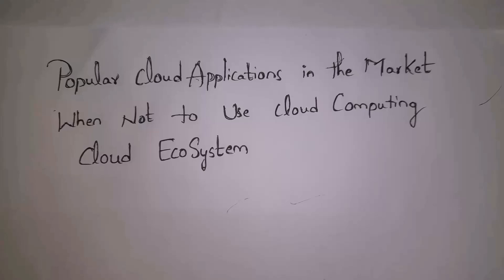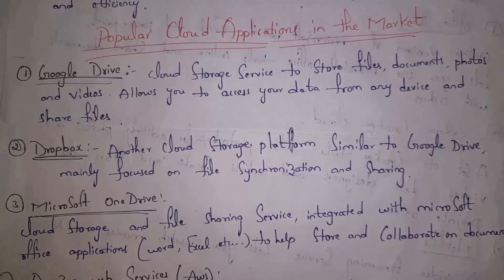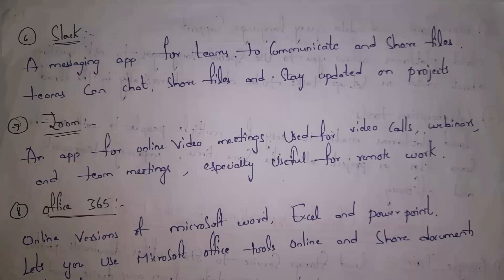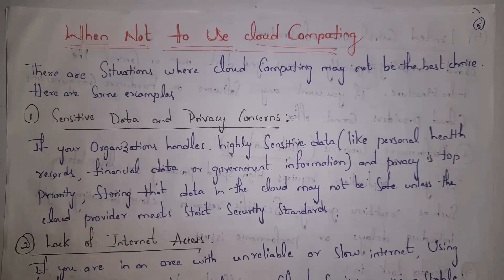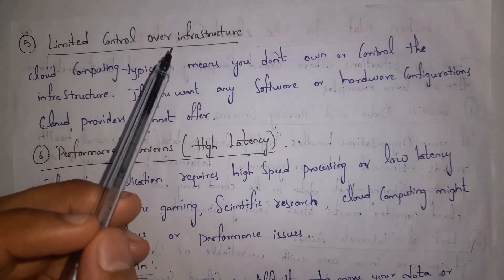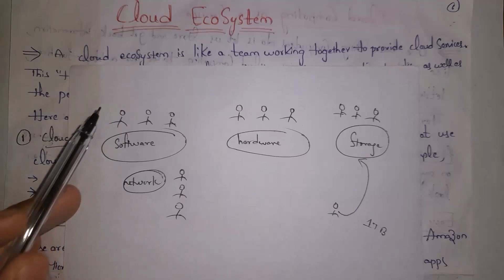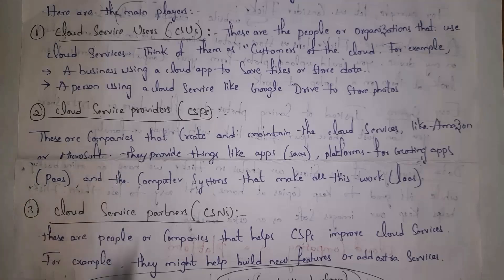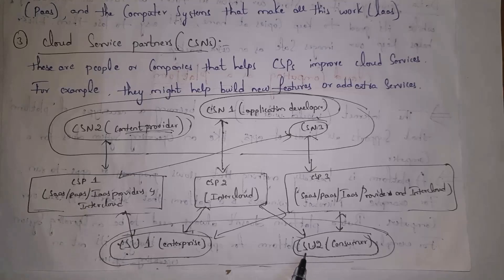Popular cloud applications in the market, when not to use cloud computing, Cloud ecosystem, unit 2